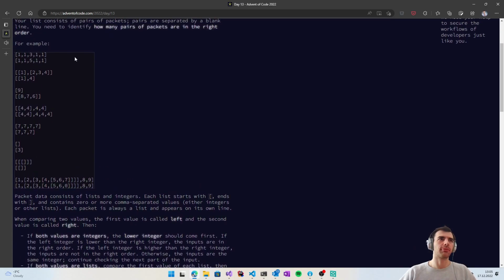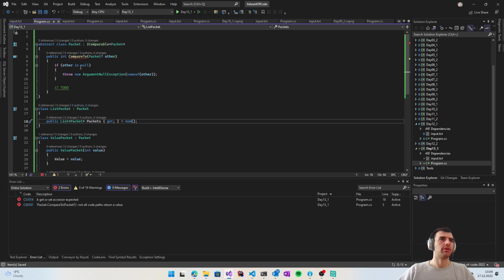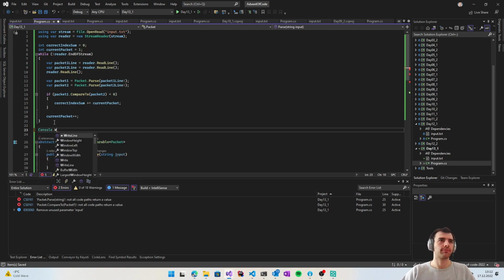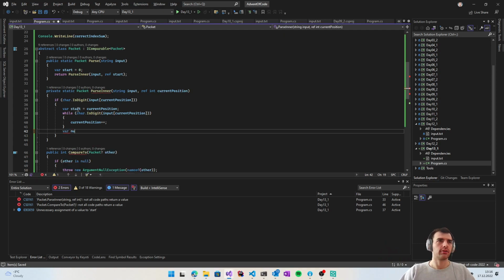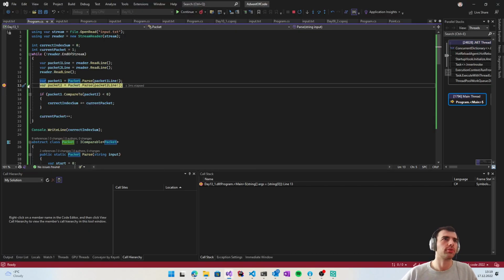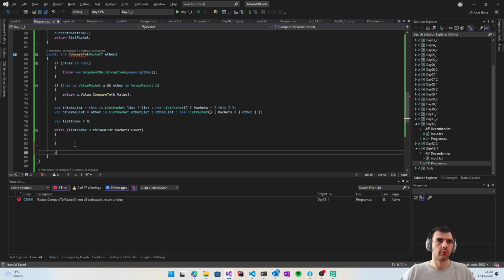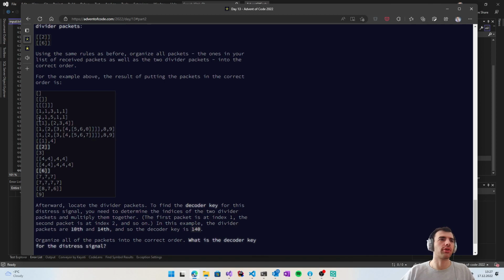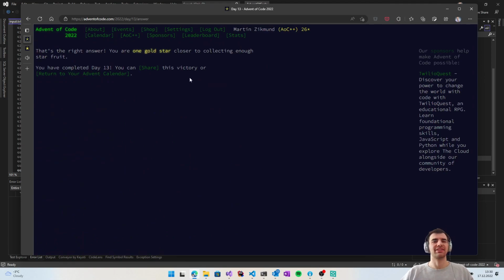Advent of Code 2022 Day 13: Distress Signal (C#, .NET 7)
Today we take advantage of IComparable in .NET to find the right ordering of distress signals for elves! 🧝